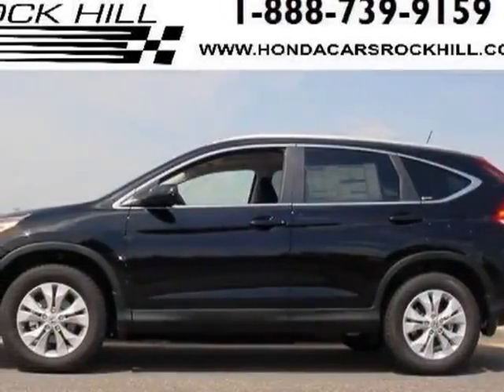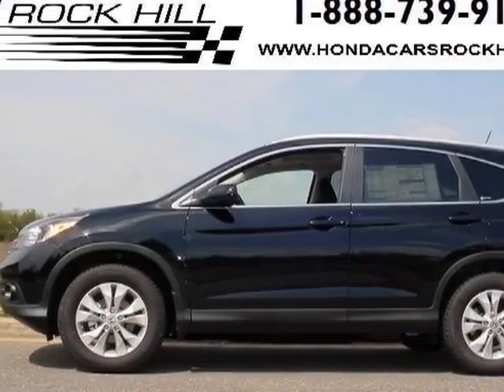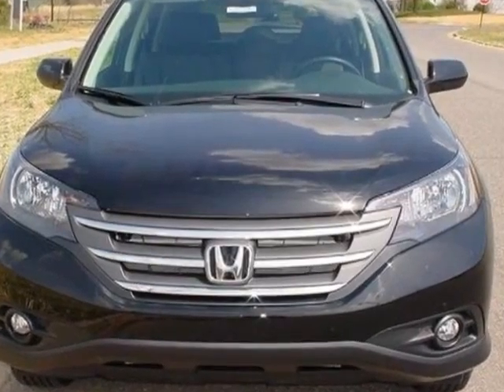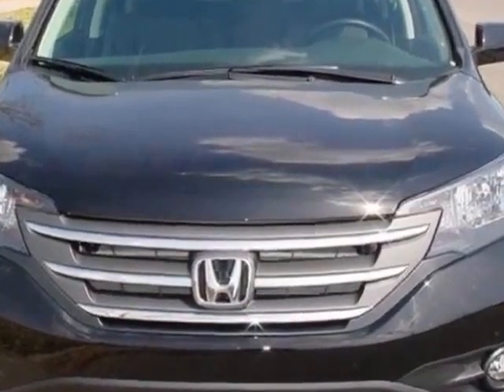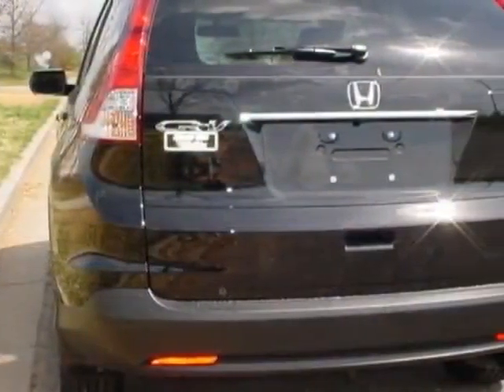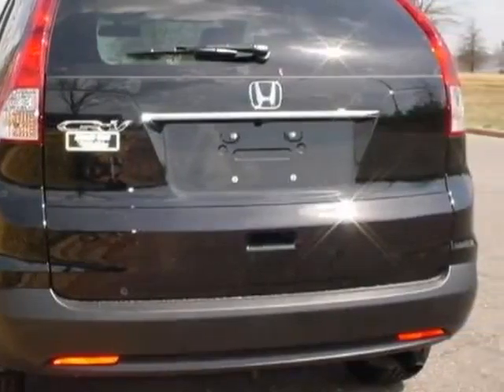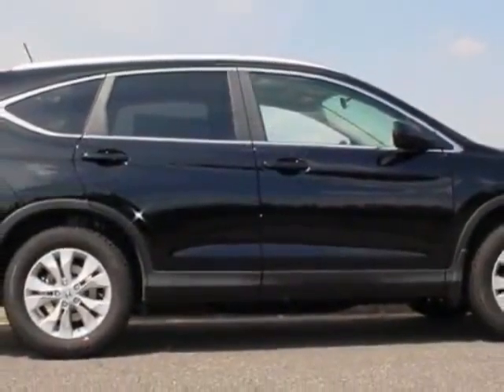2013 Honda CR-V 2WD 5dr EX-L SUV - Rock Hill, SC